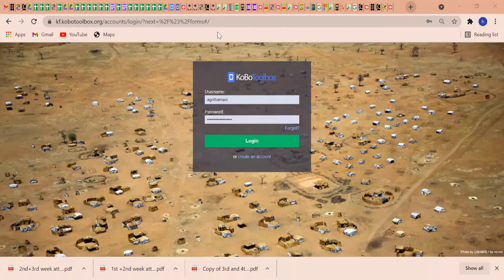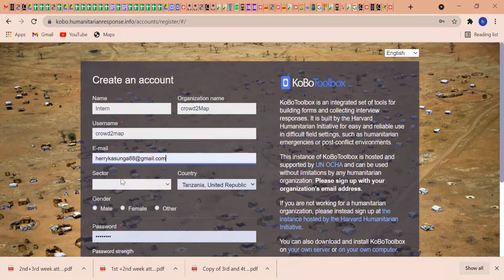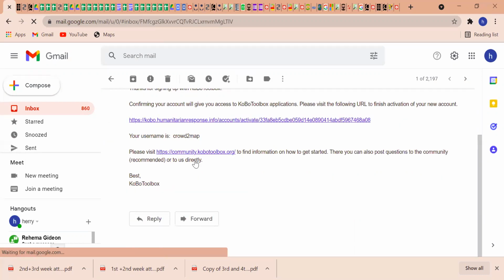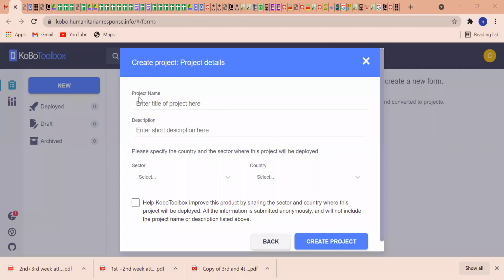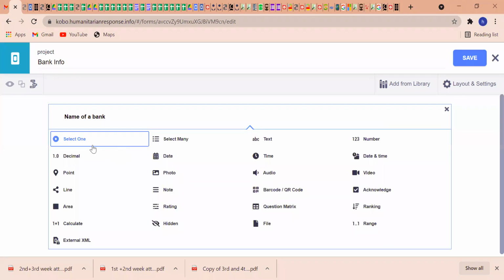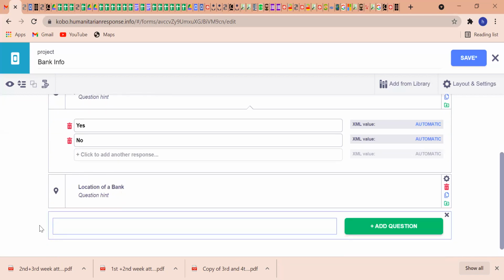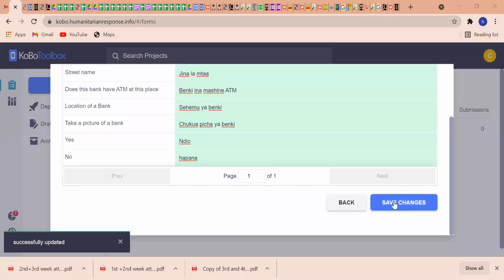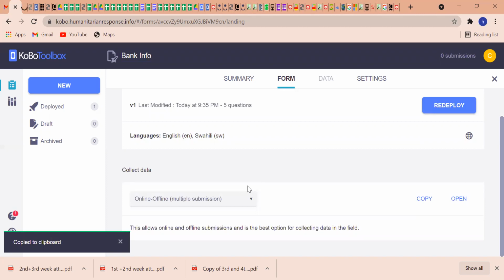Kobotoolbox intro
Intro to using Kobo and ODK for data collection. Part of ongoing training in OpenStreetmap in Tanzania.